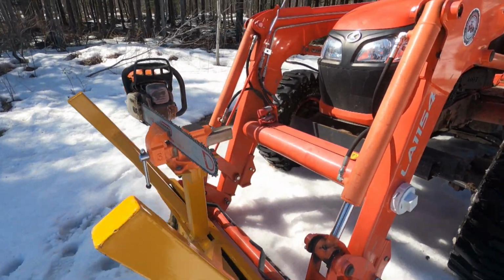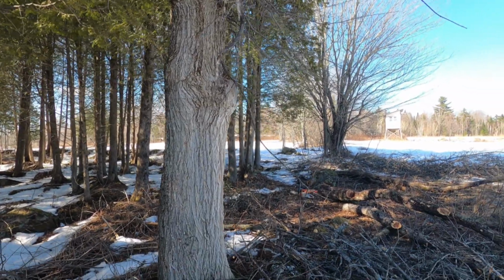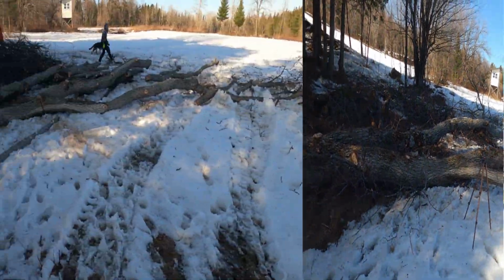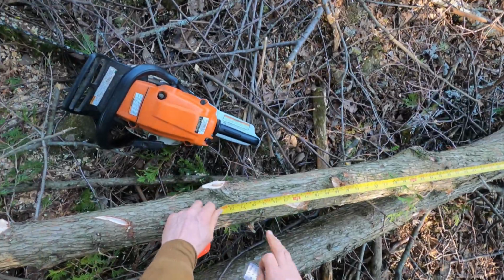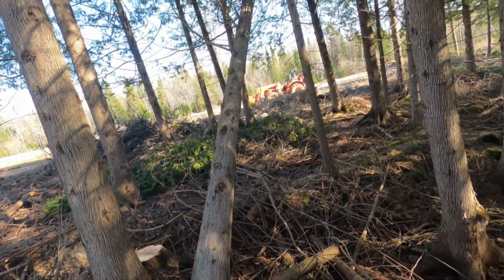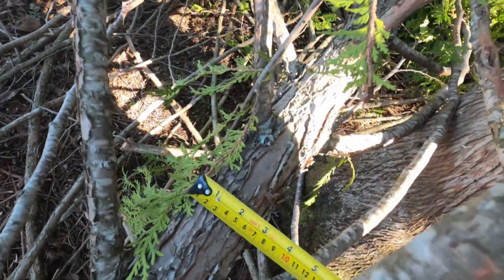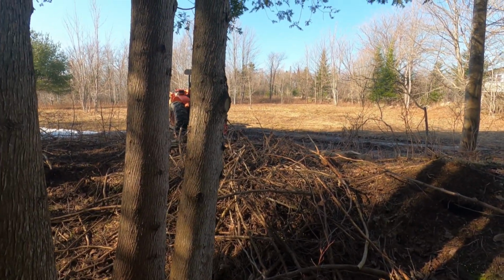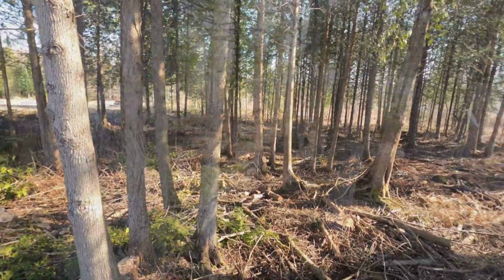Managing a Cedar Stand Part 2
Removing some "weed" trees and finally getting to cutting some cedar to sell as fencing material.

0:00 Intro & removing a couple apple trees
3:43 Cutting down a big American elm
9:28 Cutting cedar
29:02 Wrap up